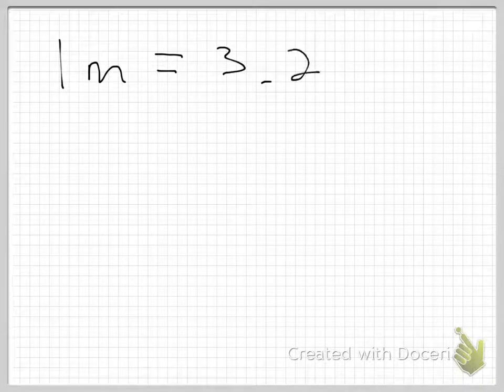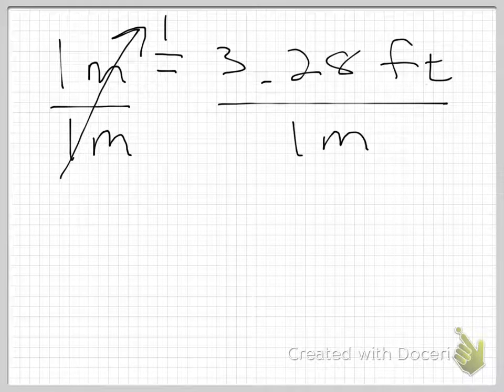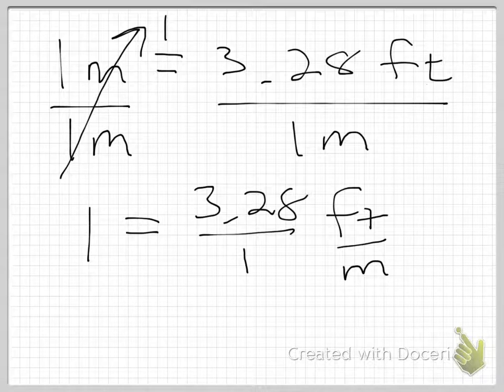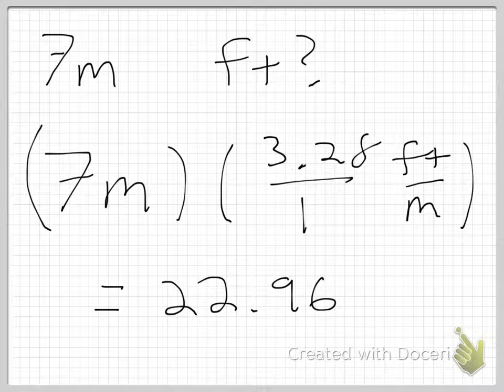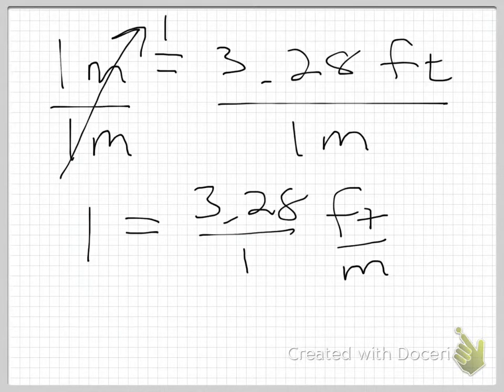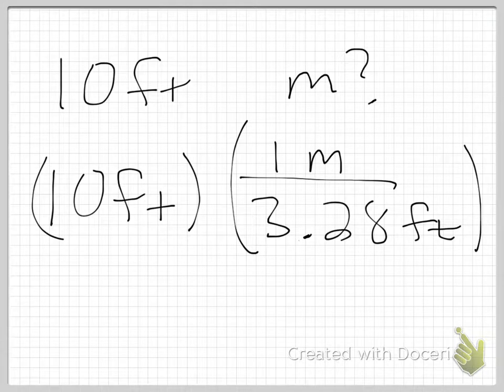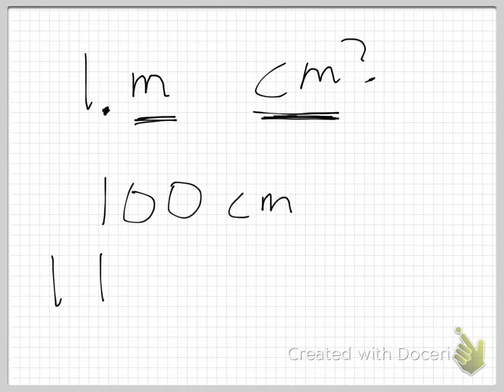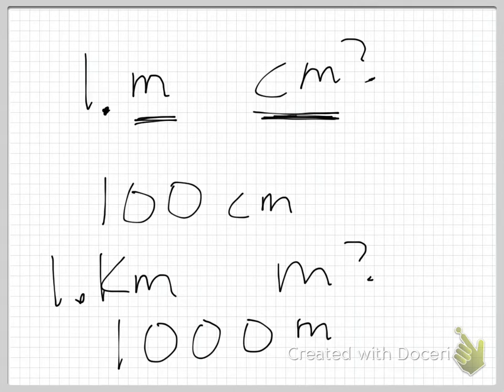Sect. 1.3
Some tips for unit manipulation.